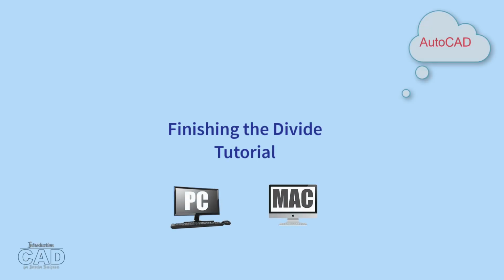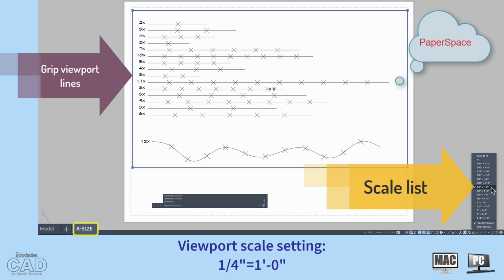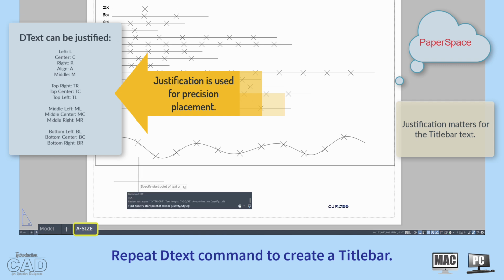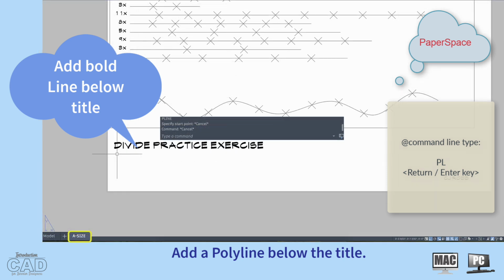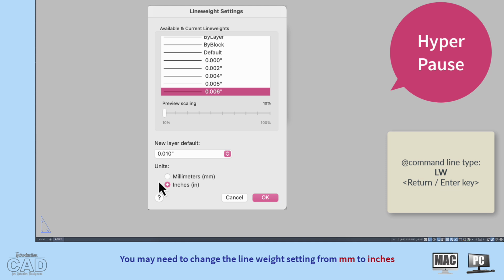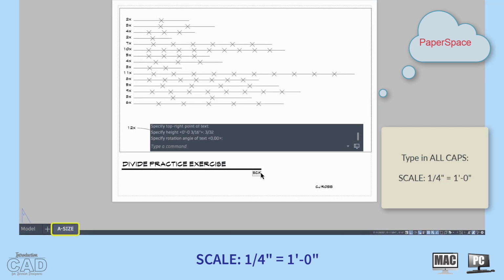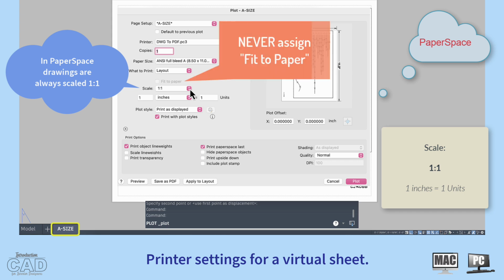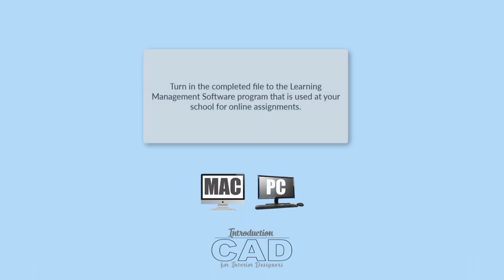Finishing the Divide Tutorial Exercise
AutoCAD software cideo topics include: Setting the viewport scale in PaperSpace, and adding a title bar using Dtext and polyline commands.

Further topics include: Design industry standards in the United States.

This video is intended for beginning students with a basic understanding of the Draw and Modify commands. This lesson helps to establish precision and accuracy using AutoCAD 2D software. This video is demonstrated on Mac AutoCAD.